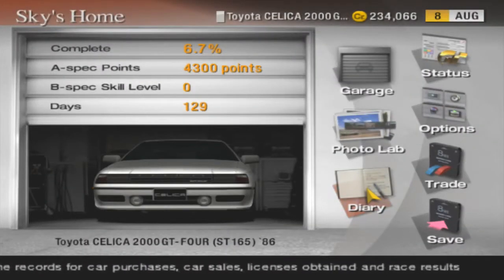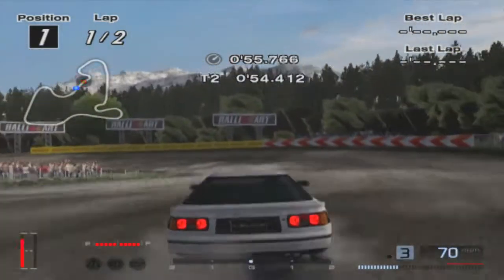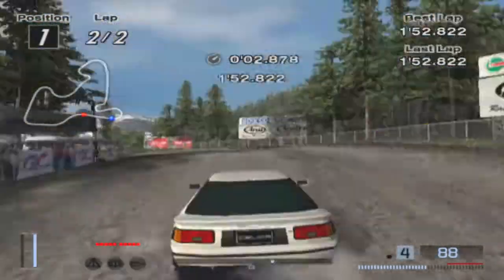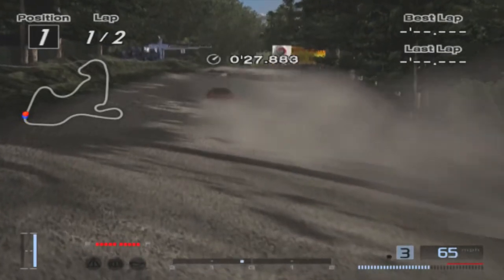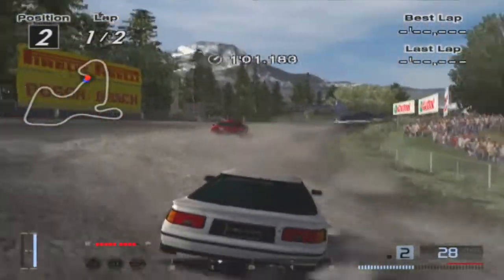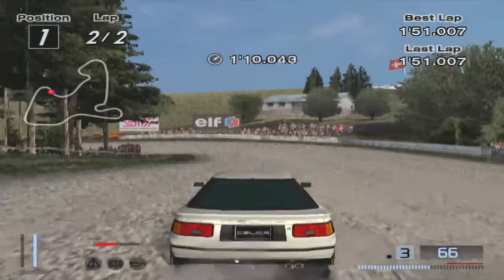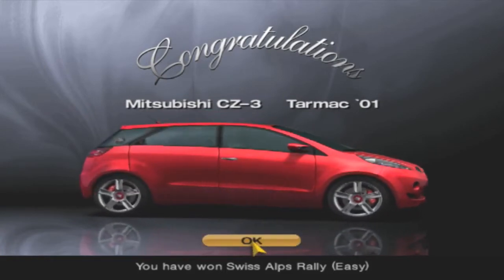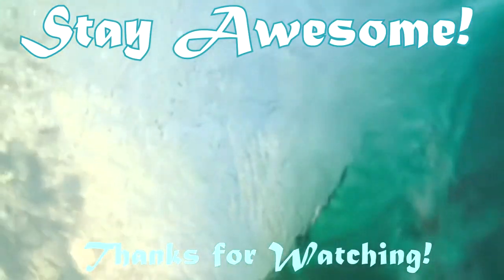Let's Play Gran Turismo 4 Part 16: Swiss Alps Rally- Easy (Toyota Celica Gt-Four)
In Gran Turismo 4, here we take on the Special Condition Event, on easy difficulty, the Swiss Alps Rally with our Toyota Celica 2000GT-Four.

This is a 100% playthrough of my favorite Gran Turismo game of the entire series!

S. Brock